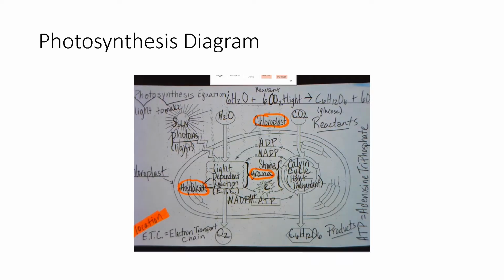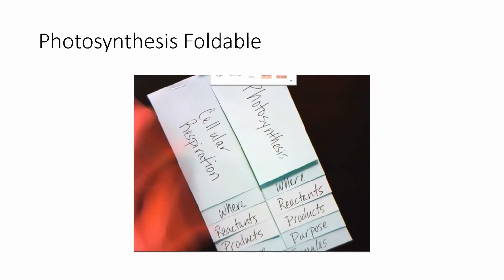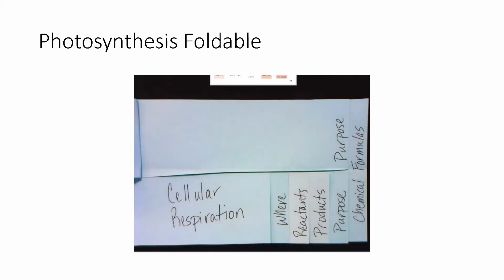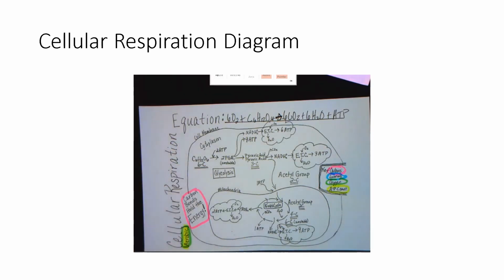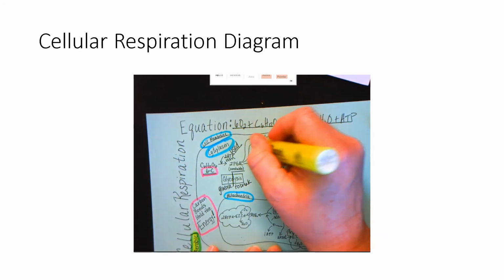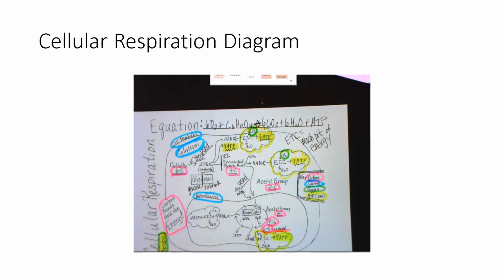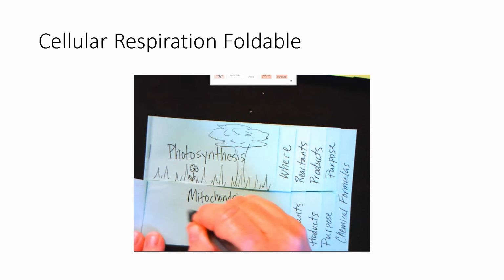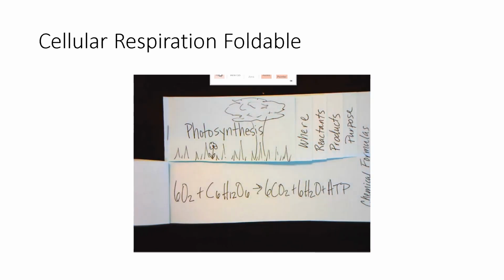Photosynthesis and Cellular Respiration Lecture Notes MOVIE